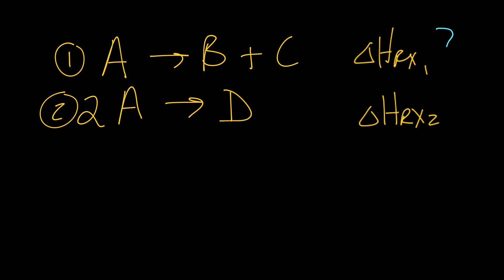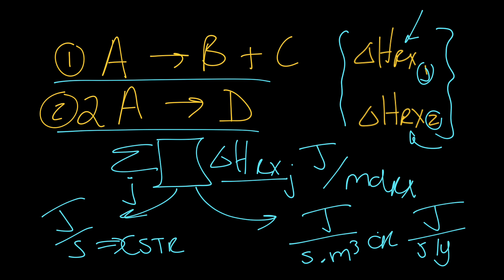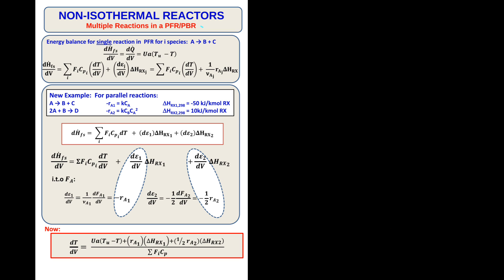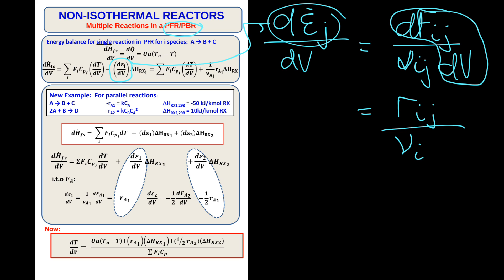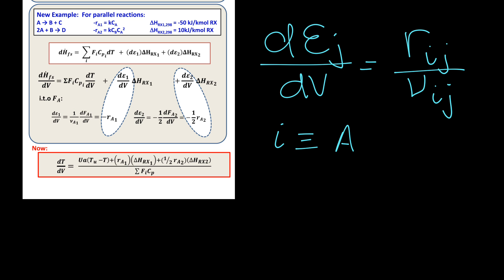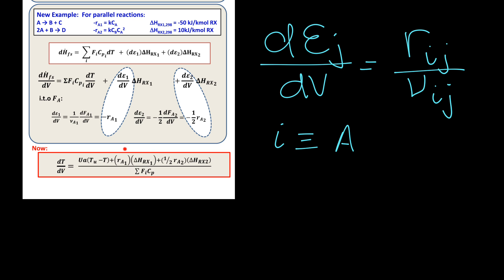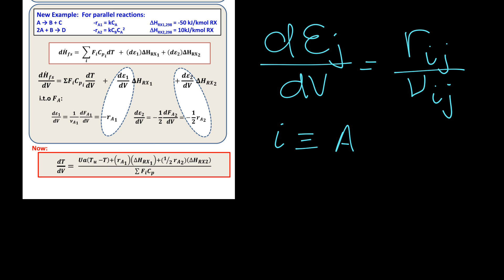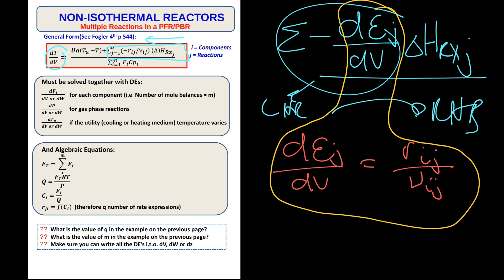Lecture 16 Theme5 part7 multipleRX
Non-Isothermal Multiple Reactors